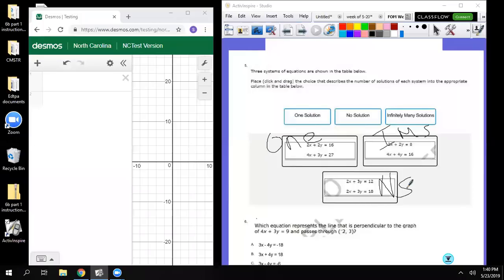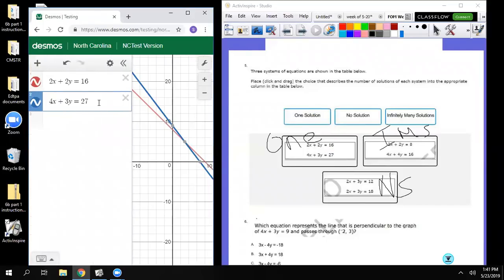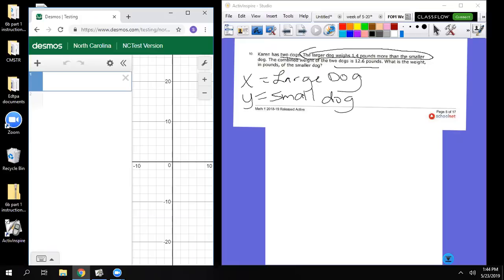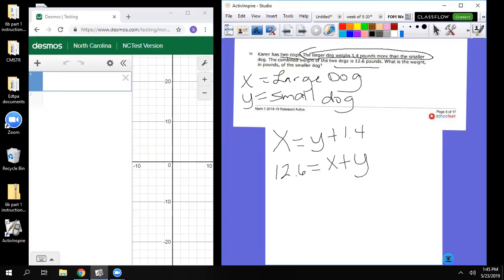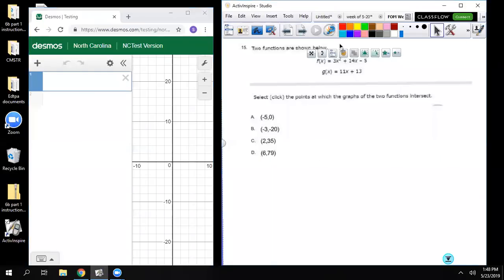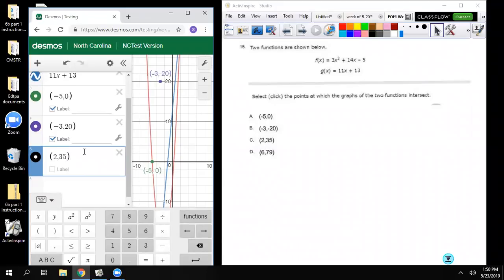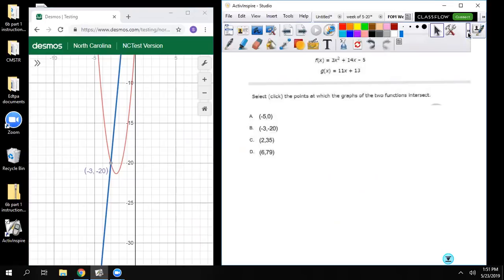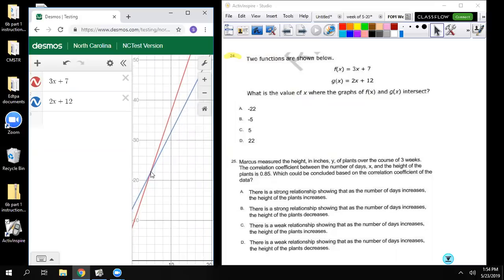writing and solving systems